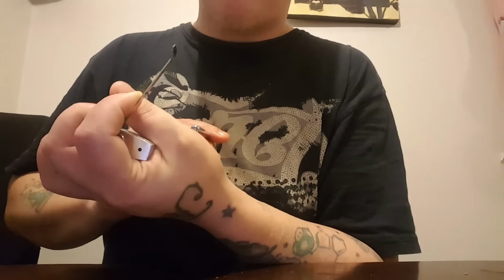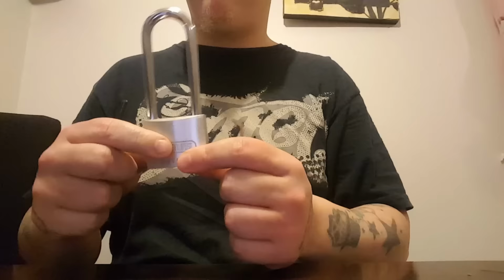Abus 64ti/50 titalium picked open.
Finally found the correct sequence out..